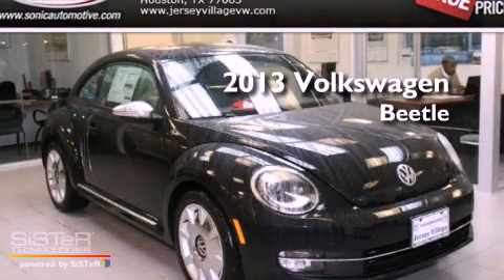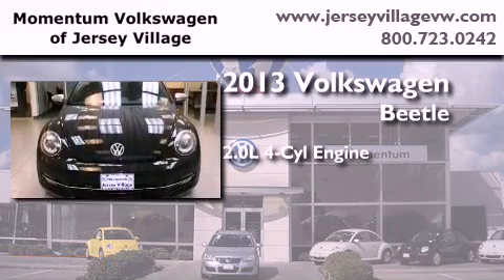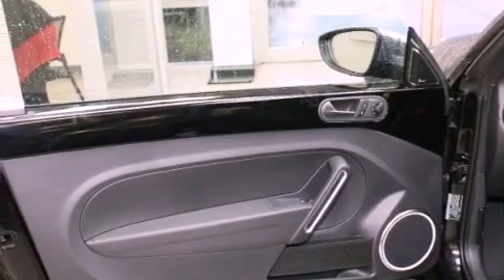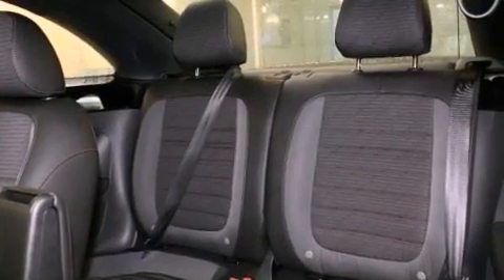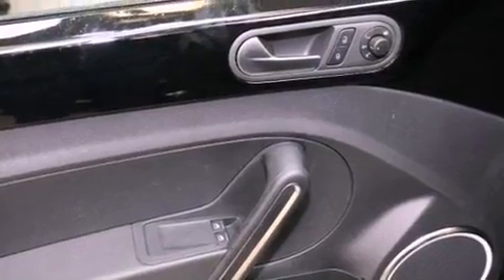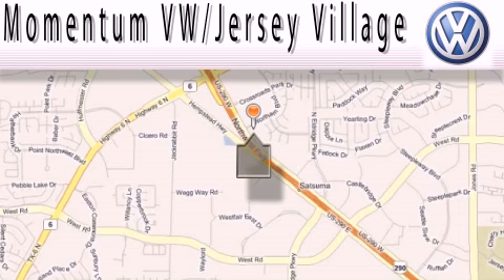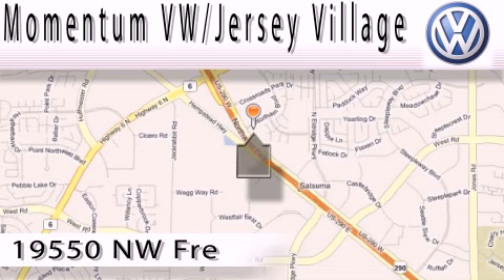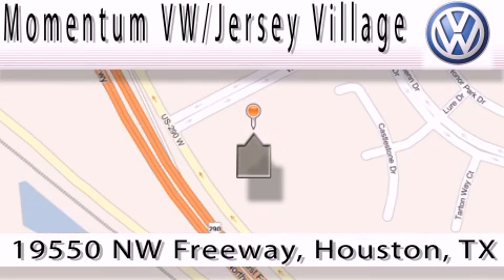2013 Volkswagen Beetle Houston TX 77065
Year : 2013
 Make : Volkswagen
 Model : Beetle
 Engine : 2.0L I-4 cyl
 Trans . : Automatic
 Exterior : Deep Black Pearl Metallic

 Interior : Black

 2013 Volkswagen Beetle Houston TX